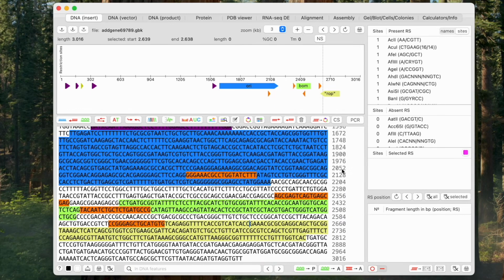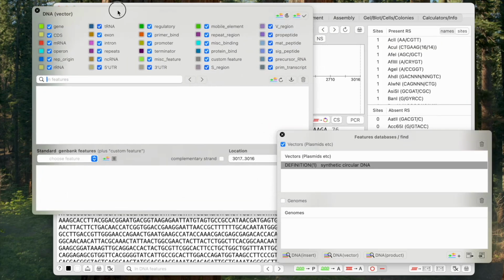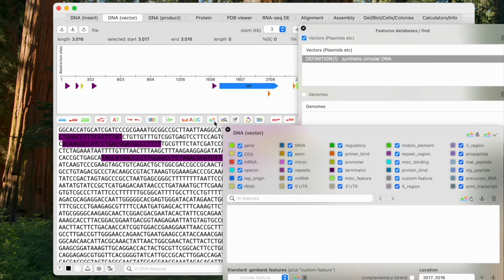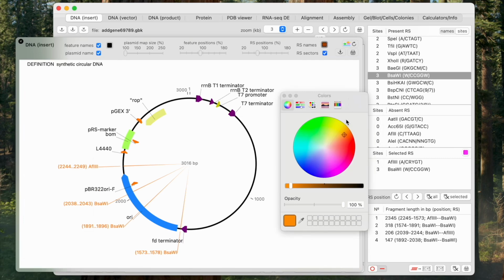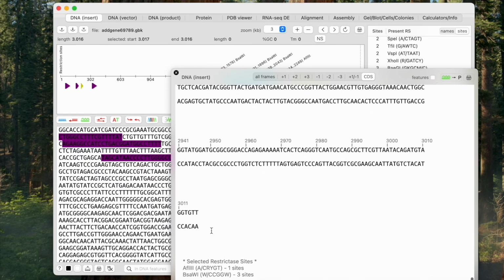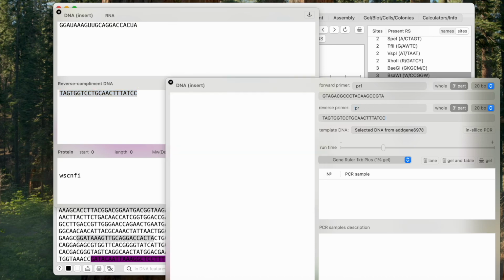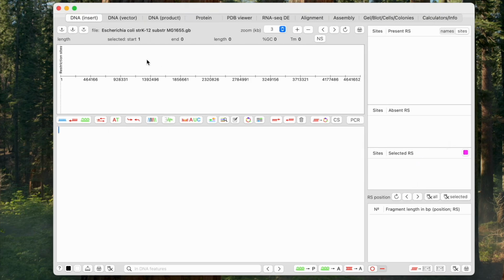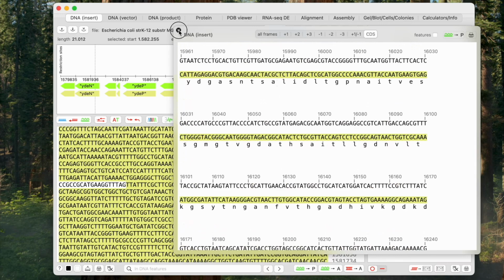The main functions (part3) of DNA analysis of BioLabDonkey version 5.19 (BioLabDNA version 1.19).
The main functions of DNA analysis: DNA features database, search/annotation of GenBank DNA features; plasmid Map; text Map; virtual/in-silicone PCR; handling with large DNA sequences - bacterial genome DNA sequences.